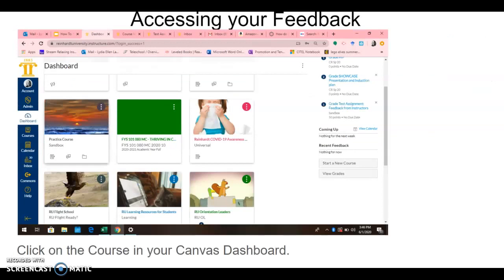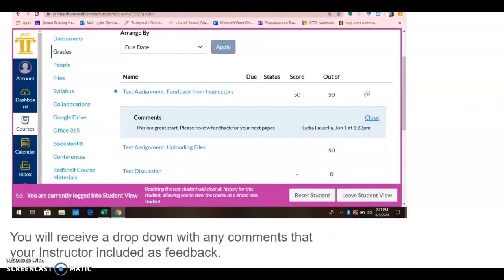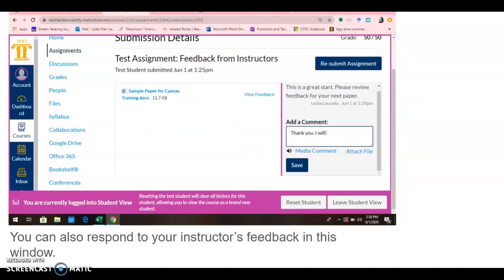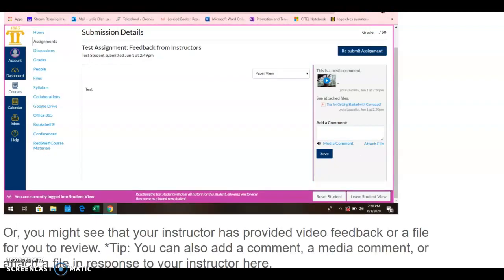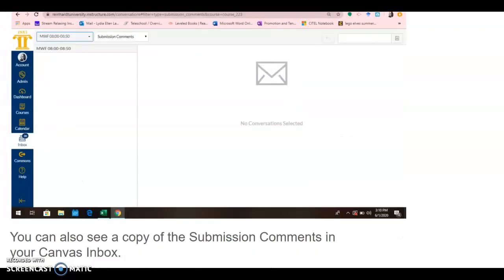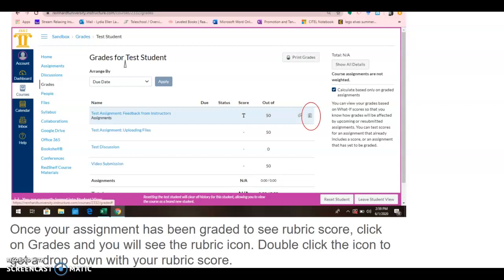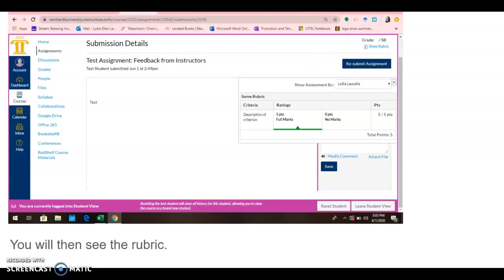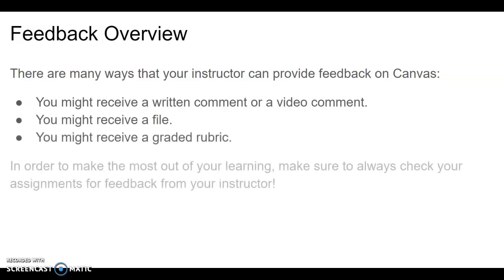How To: Access Feedback from Your Instructors in Canvas